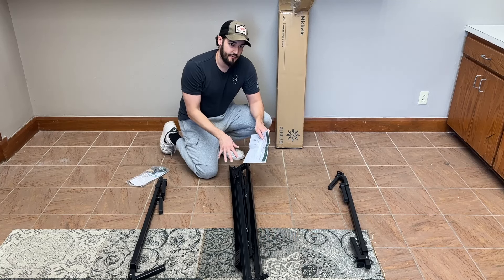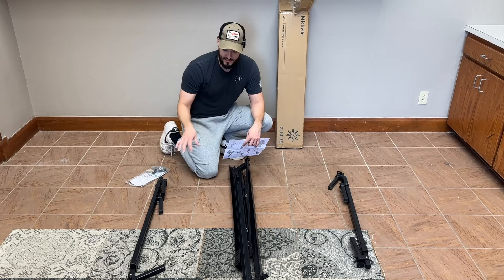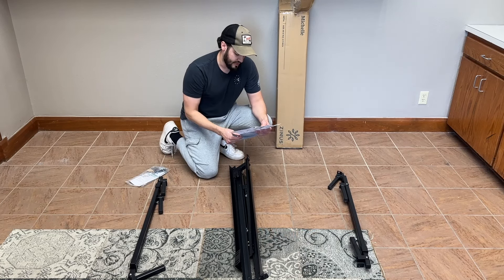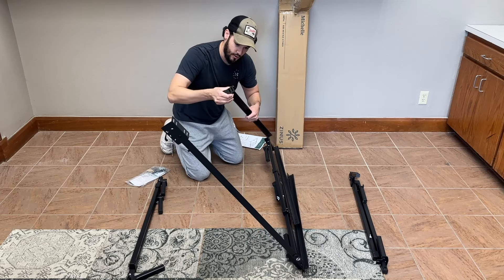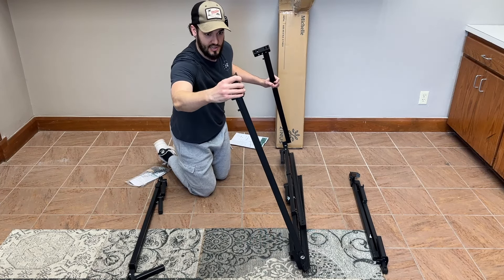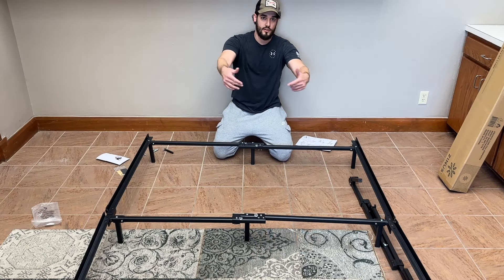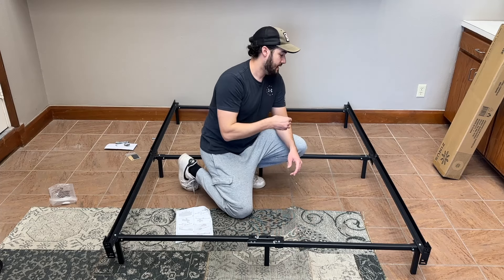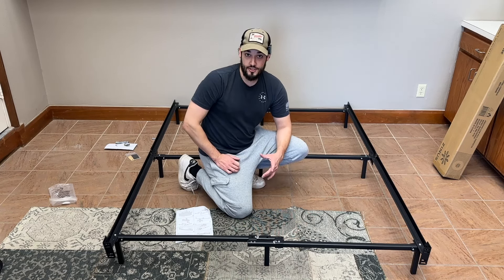Zinus Metal Bed Frame Assembly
Metal Bed Frame